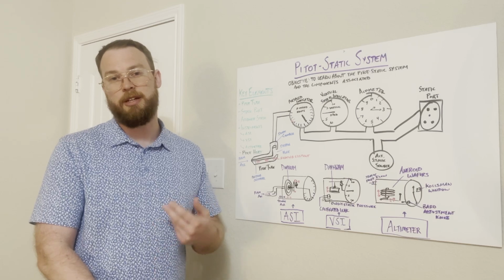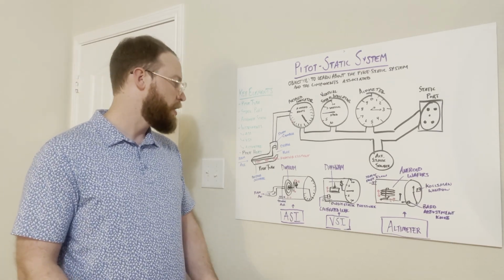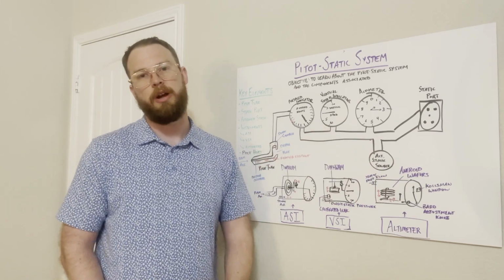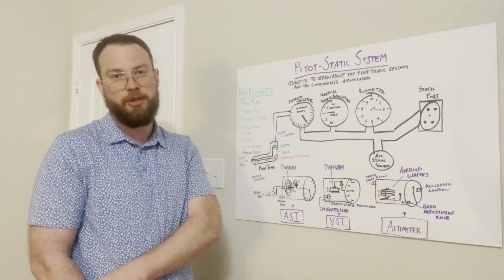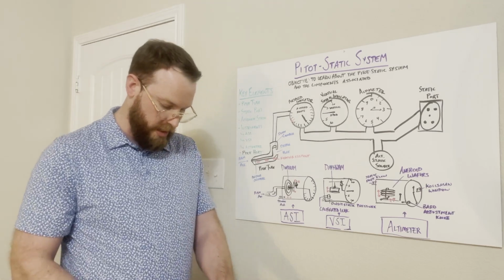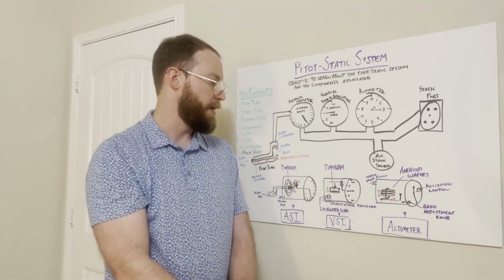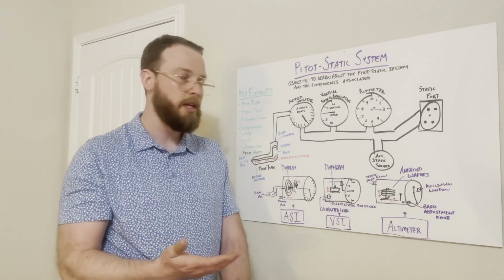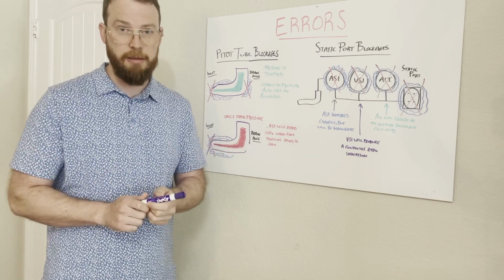Ground School Lesson #1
Welcome to Episode One of Jameson’s Ground School.

Today we cover a brief introduction into the Pitot Static system and Errors associated.